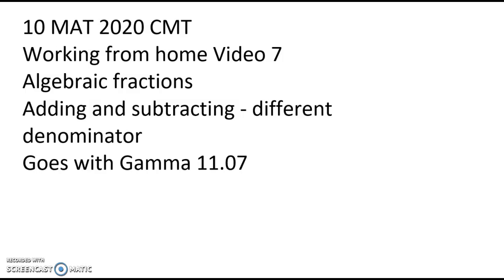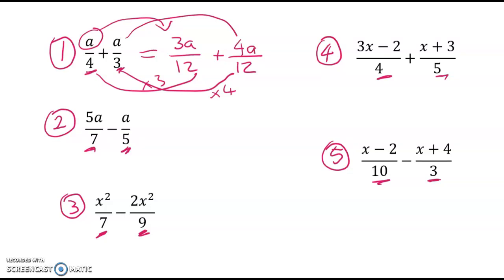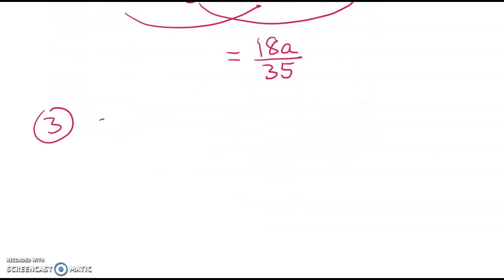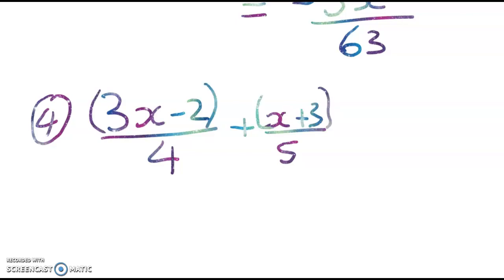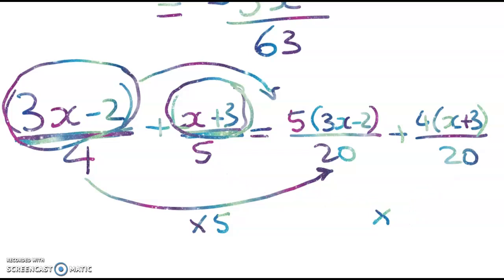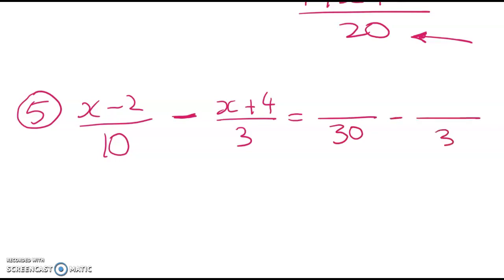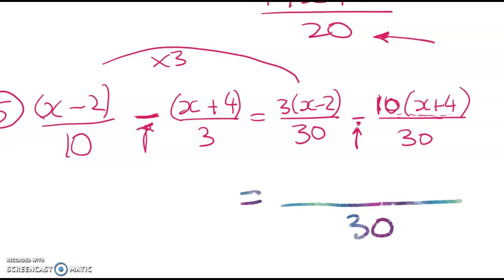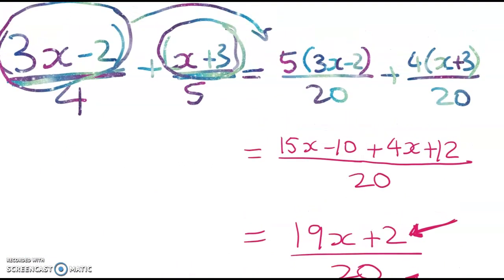10MAT 2020 Gamma 11.07 Alg fractions different denominators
Algebraic fractions. Add/subtract with different denominators.